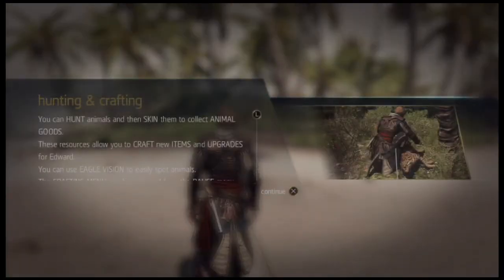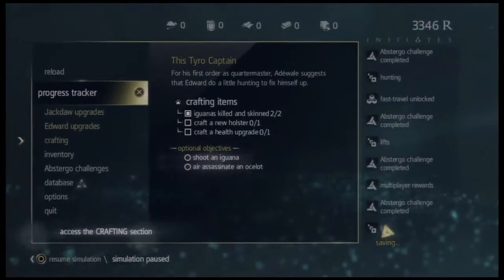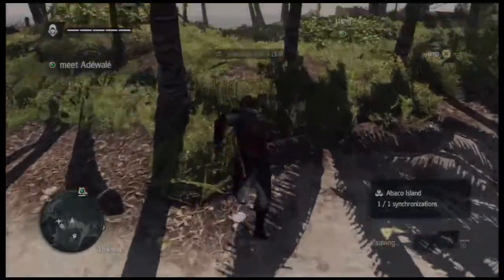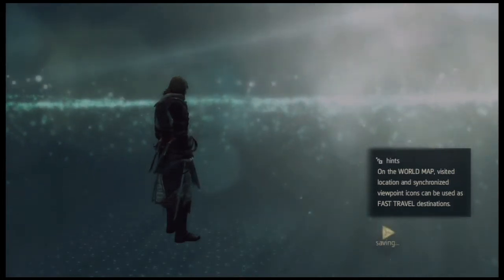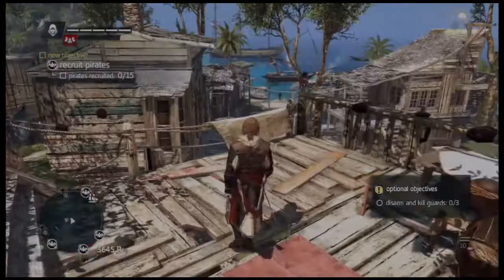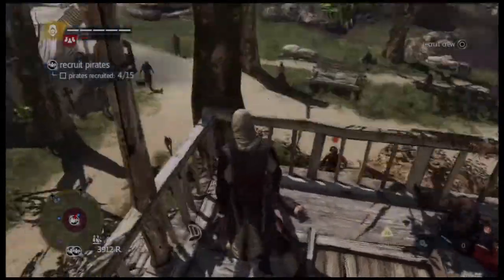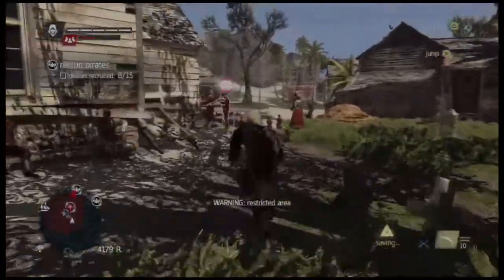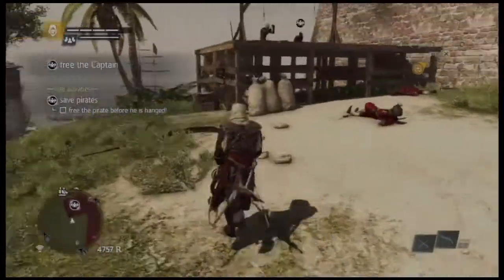Blackbeard has no beard! | Assassin's Creed 4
Anything relating to borderlands is done on my SUZIE-CHAN account.

I only play on Playstation, but will notify if I am changing that. My three accounts that I play on are : Schultzee123; Schultzee14; and finally SUZIE-CHAN.